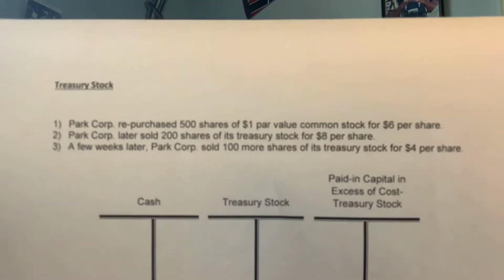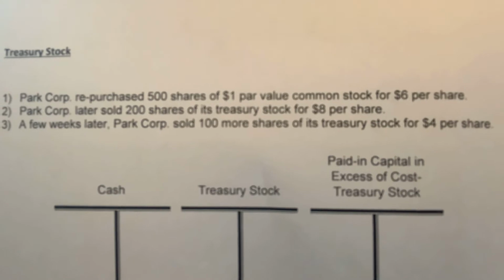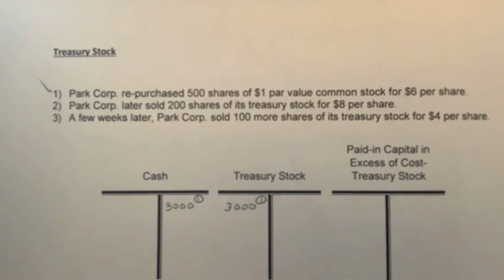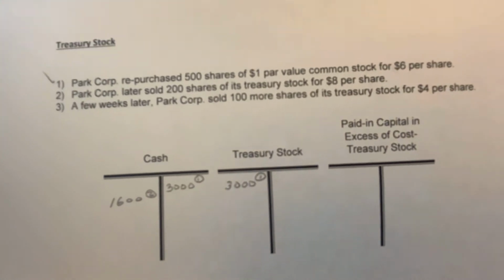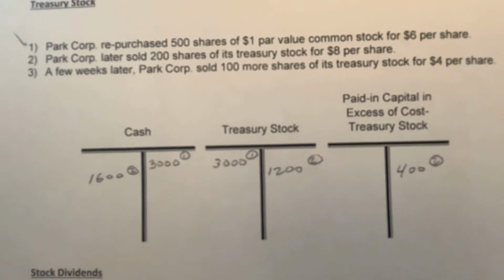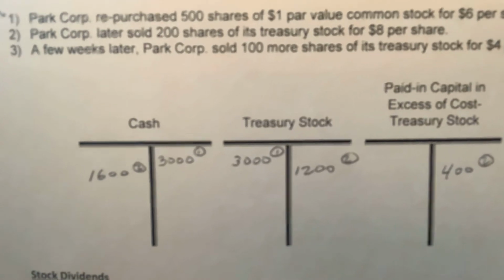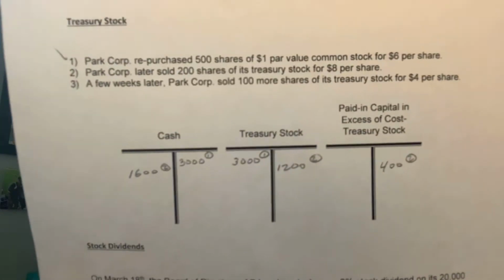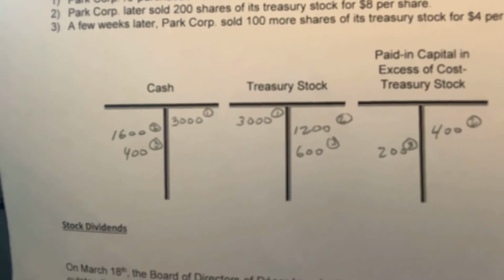Quick Lecture- Ch 11 Treasury Stock